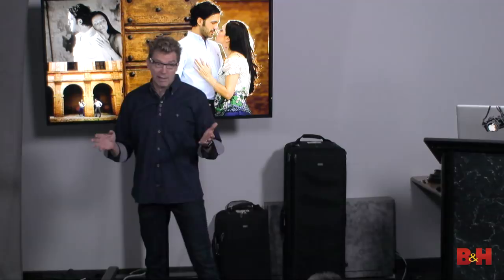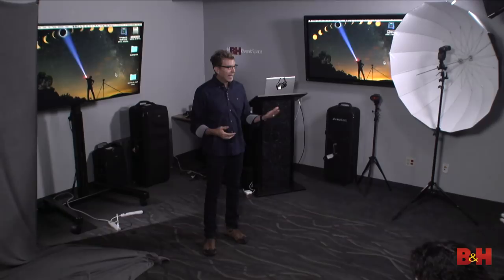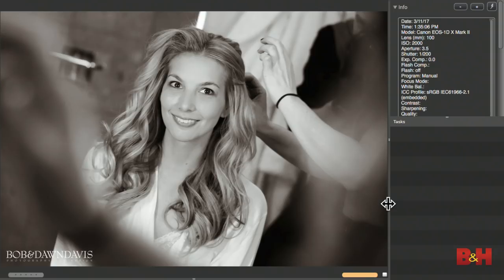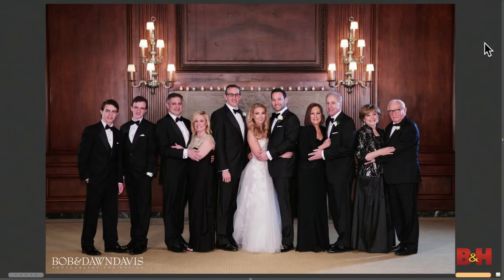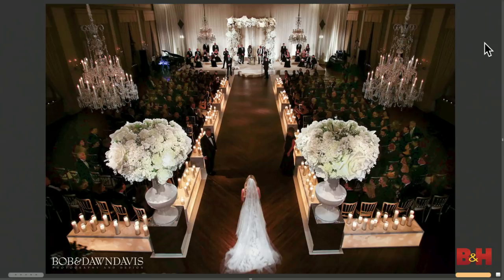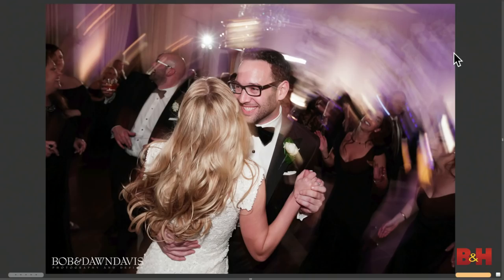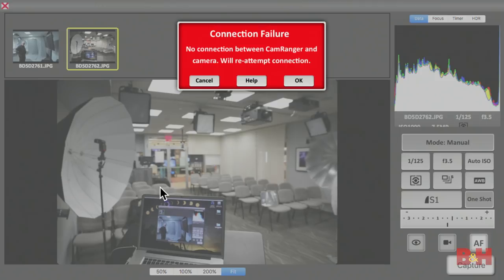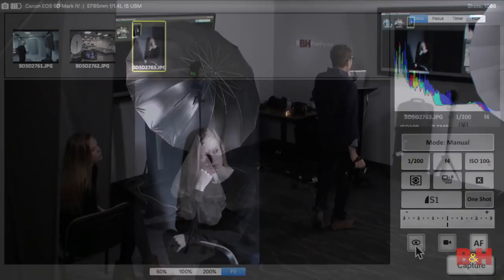Share the Light | Gorgeous Light Anywhere, Anytime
This is not going to be just a lecture and a look at my photographs, but rather a live step by step shoot showing how to create Big Gorgeous light using one, two, three lights. My light modifier of choice will be the Westcott 53” Deep Umbrellas, the white, silver and diffusion. I will combine strobes and Speedlights. There’s no reason for bad light.

I don’t know about you, but I’m a seeker of Light! I study light, natural light, continuous light, speedlites, strobes, it’s all Light. I’m an available light shooter and I will use all the Light available to me.

I feel lighting is more important than ever before, I’ve noticed many photographers today use “available light” and “high ISO”! In some situations this works, but in most environments I shoot in, it’s DARK. Adding a kiss of light makes all the difference.